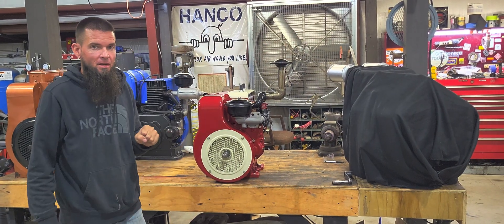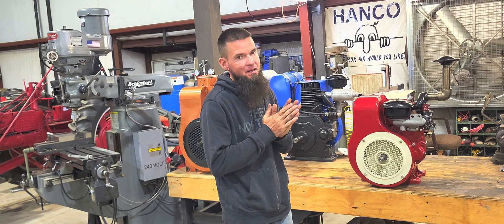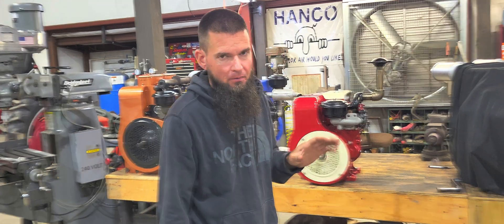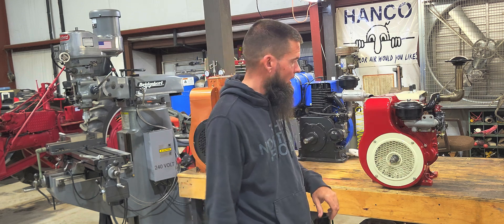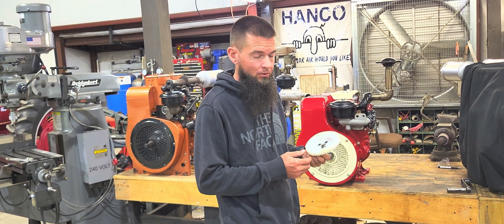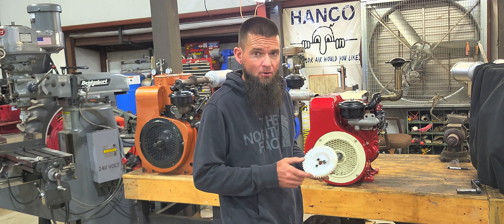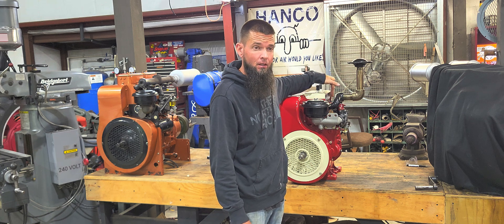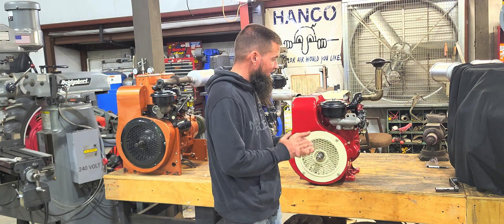Wisconsin THD Air Cooled Motor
wisconsin air cooled motors,  THD Kris Karlson